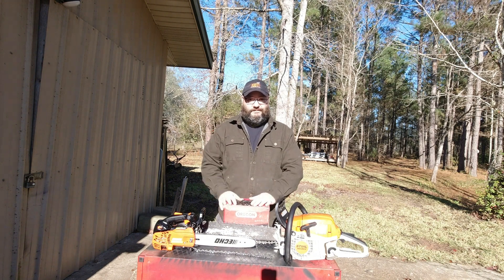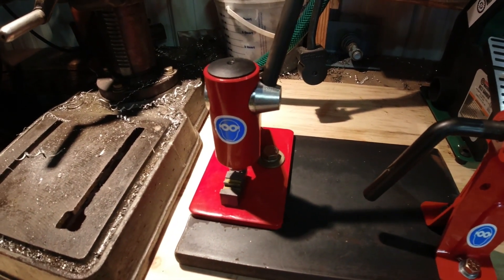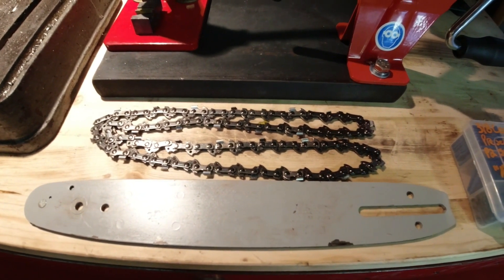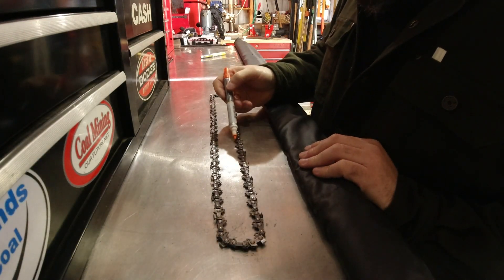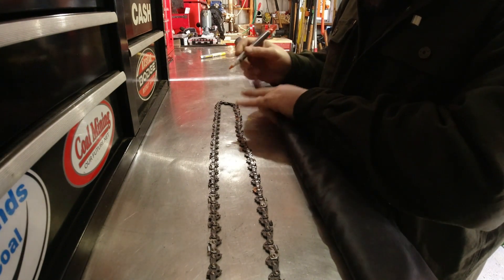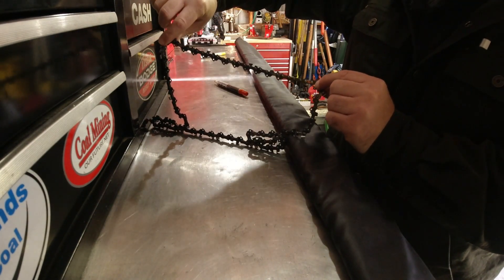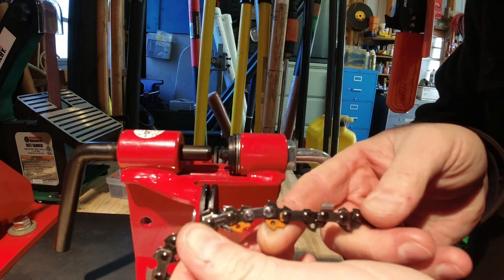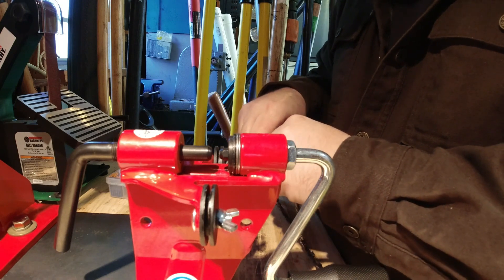CUSTOM Length Chainsaw Chains with Tecomec Chain Spinner and Breaker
I show the steps to easily shorten a chain, replace links, or to build a custom length chainsaw chain using the Tecomec Chain Breaker and Chain Spinner tools.

🧡Ever wonder what the differences between Professional and Homeowner grade chainsaws are?  I explain it all here: